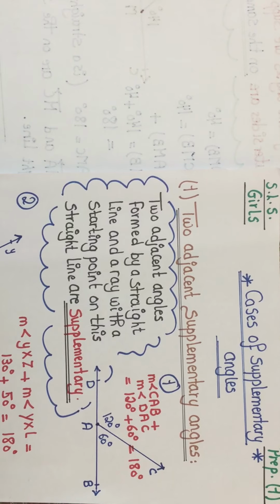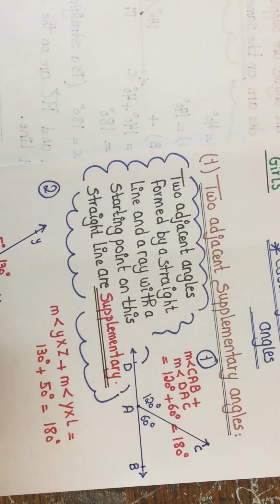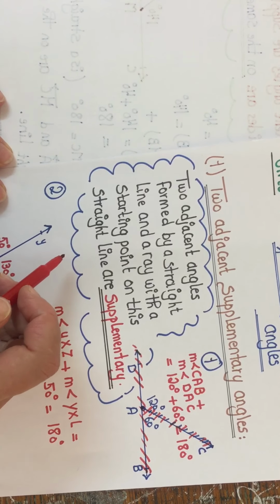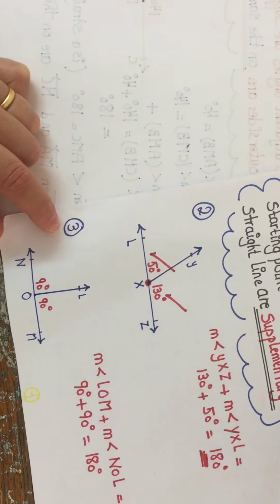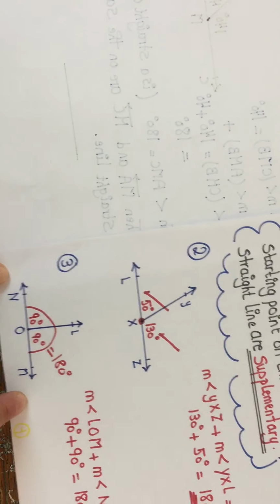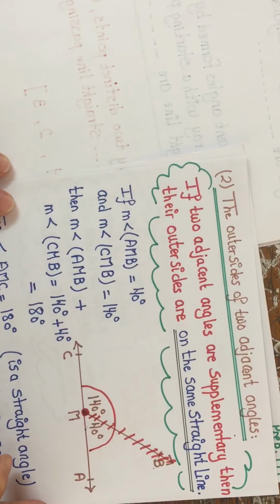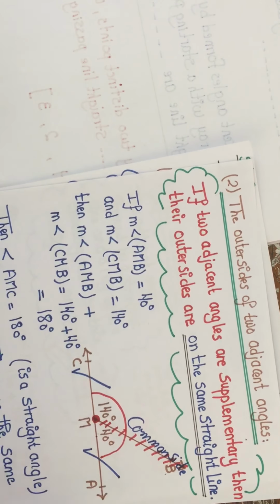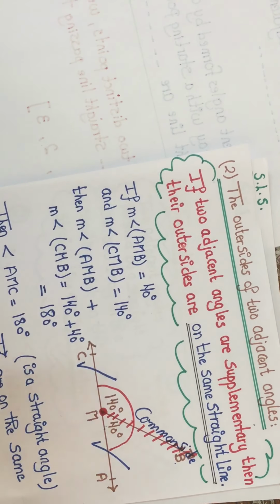Part 1 cases of supplementary angle